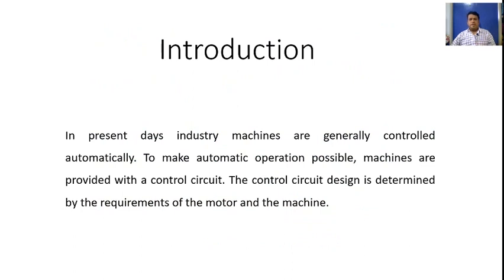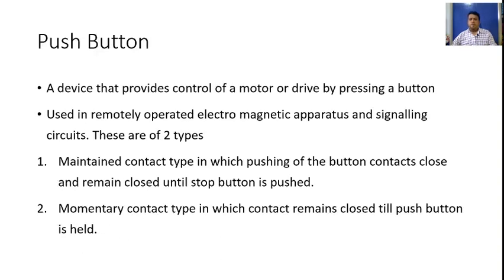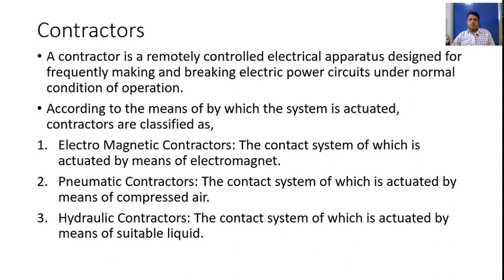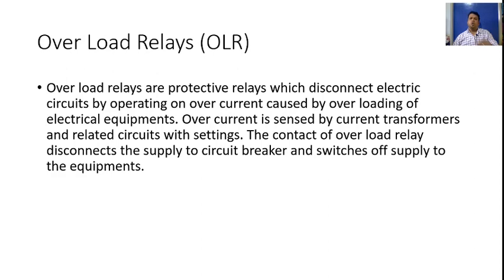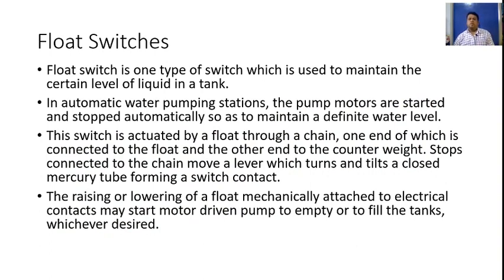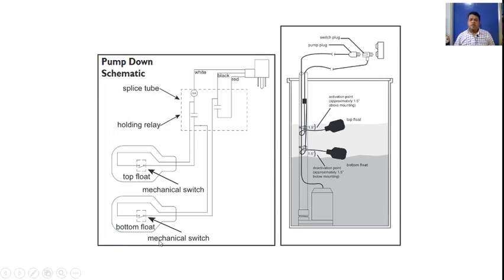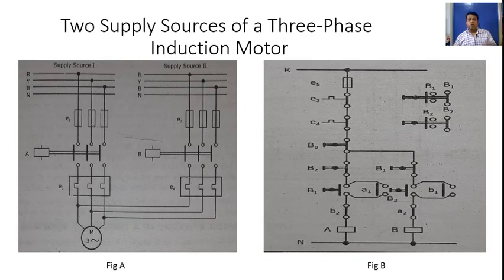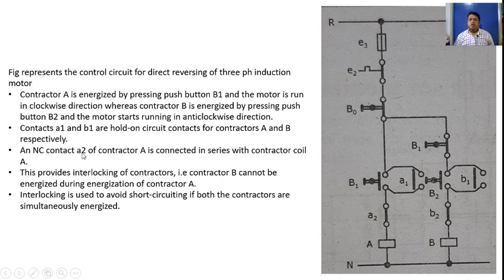SUB:UTILIZATION OF ELECTRICAL ENERGY TOPIC: SCHEMATIC UTILIZATION CONTROL OF MOTORS